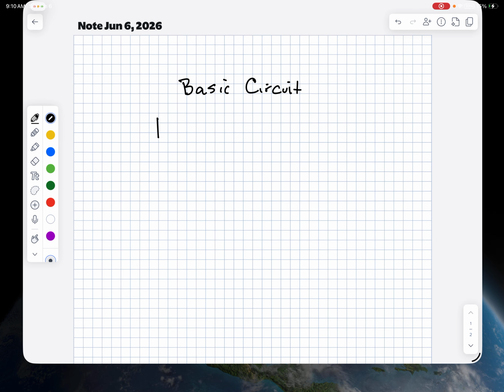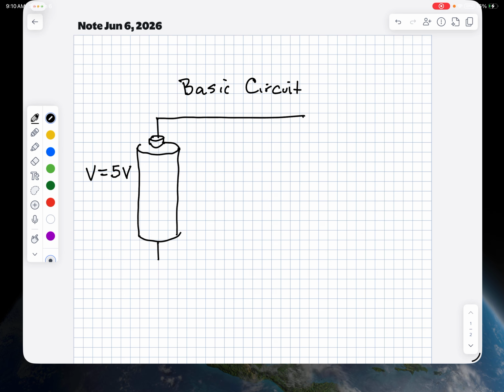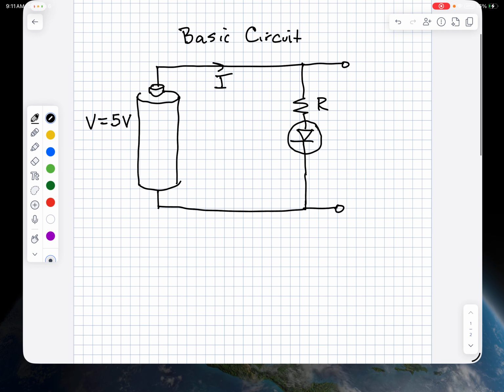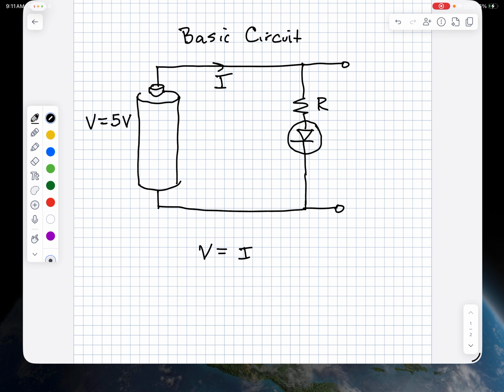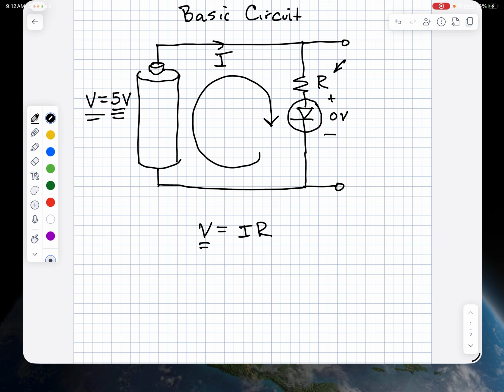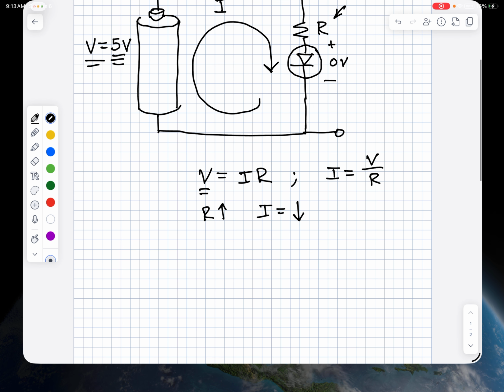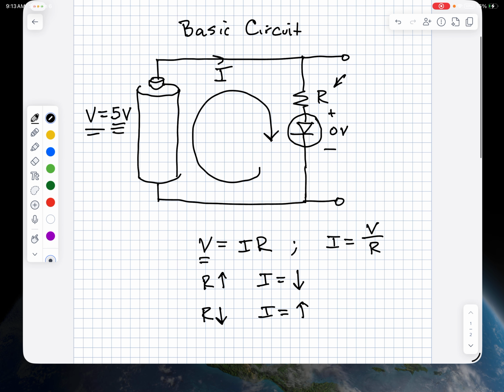Single-Loop Circuits: Ohm's Law, Current-Limiting Resistors & LEDs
A short introduction to the single-loop circuit, the simplest building block of basic circuit theory for a digital logic course.

We build a loop from three parts — an idealized voltage source (a 5 V battery), a current-limiting resistor, and an LED — and analyze it with two ideas: Ohm's law (V = I x R) and Kirchhoff's voltage law. Solving for current (I = V / R) with the source voltage held constant shows how the resistor controls the circuit: increase R and the current falls and the LED dims; decrease R and the current rises and the LED brightens. It also explains why the resistor is essential — with R = 0 the current would run away and destroy the LED.

Chapters:
0:00 Why digital logic needs a little circuit theory
0:14 The voltage source (an idealized 5 V battery)
0:39 Adding the current-limiting resistor and the LED
1:14 Ohm's law and Kirchhoff's voltage law around the loop
1:53 Holding the source constant, varying the load
2:16 Increasing R lowers the current and dims the LED
2:55 Why the resistor matters (R = 0 means destructive current)
3:21 Reducing R raises the current and brightens the LED